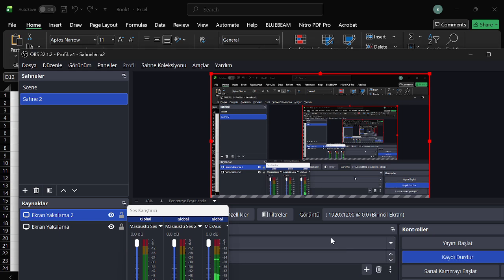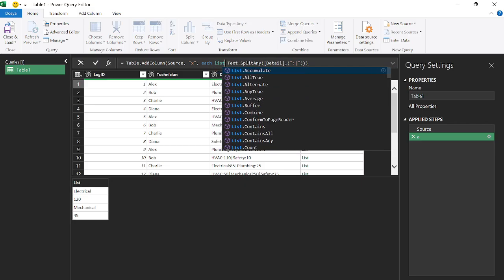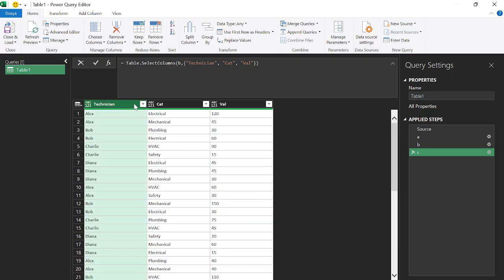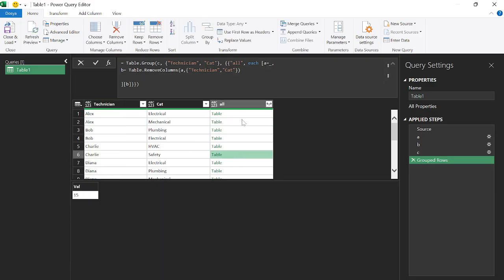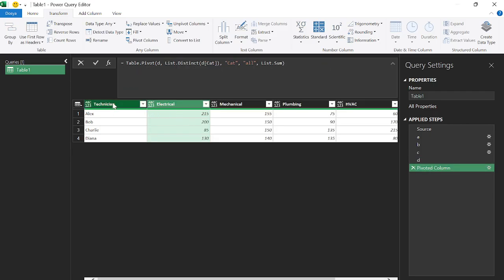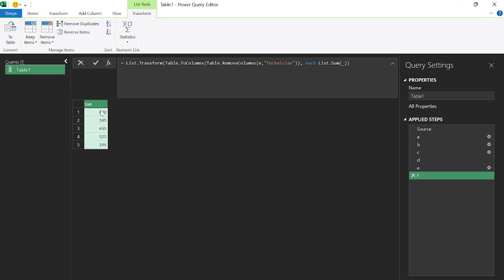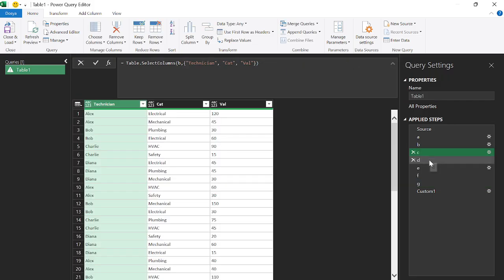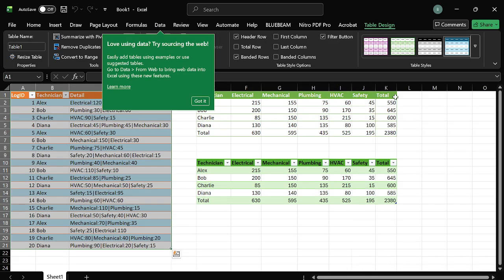POWER QUERY CHALLENGE 412